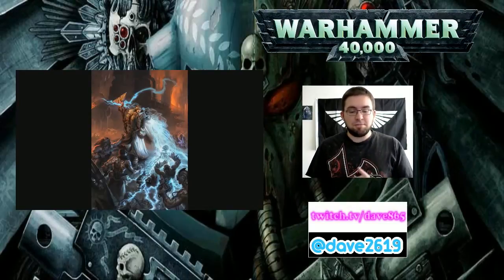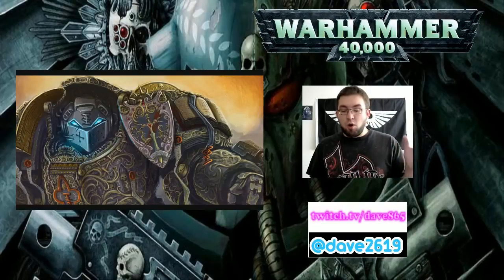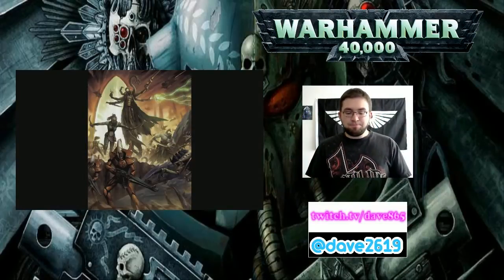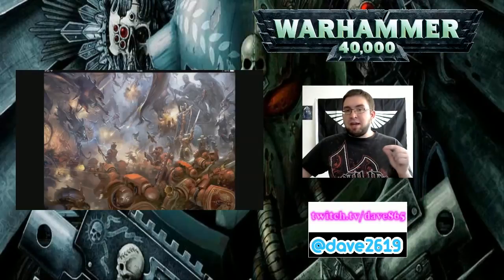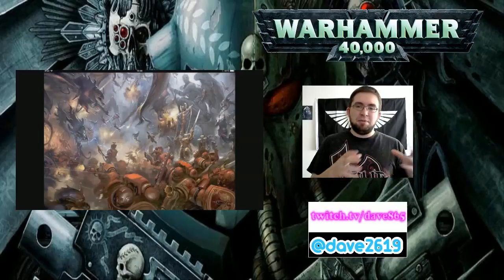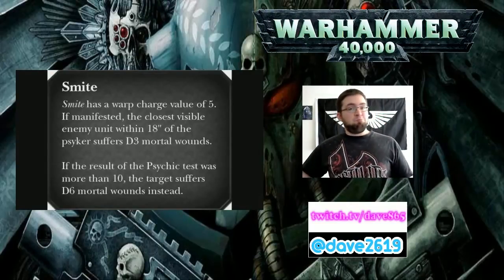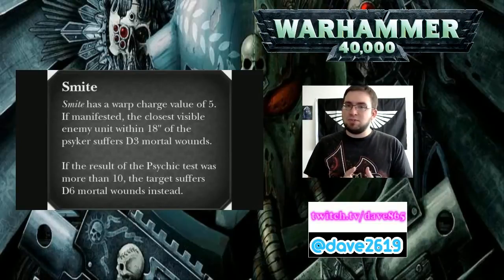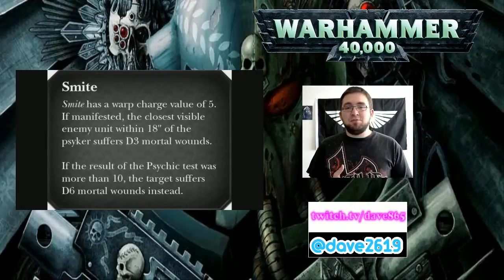Warhammer 40k 8th Edition Movement and Psychic Phase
My overview of the newly revealed Warhammer 40k 8th edition movement and psychic phases.

All works used in this video (Images, audio etc) belong to their respective authors, Vaults of Terra hold No propriety interest, either wholly or in part, in any of the work displayed here (This statement does not include the audio recorded by the Vaults of Terra).